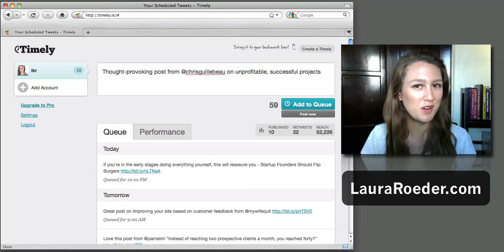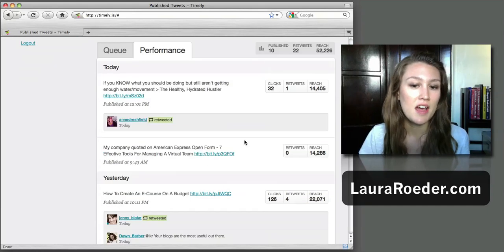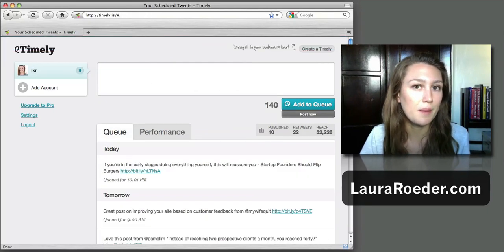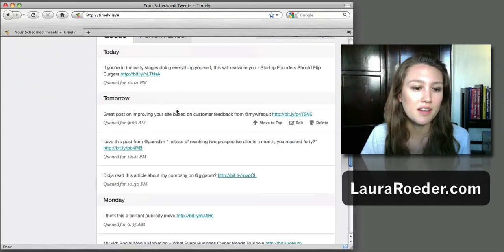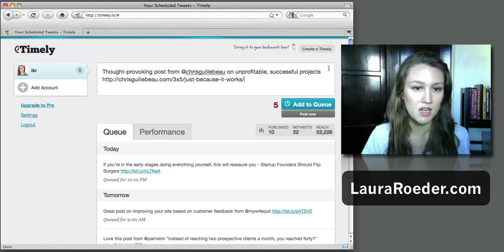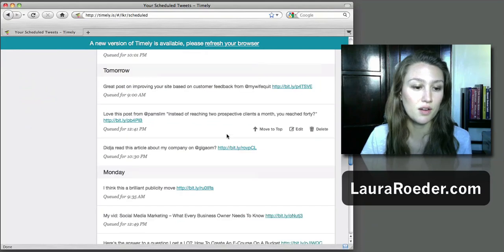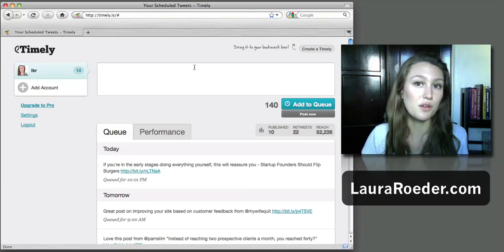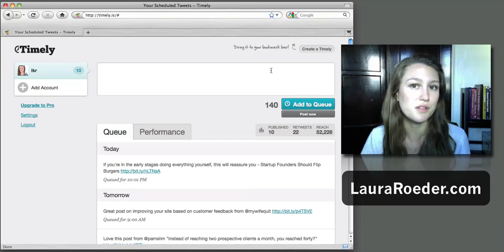Timely.is Review- An Unusual New Way to Use Timely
Free Social Media Marketing To-Do List In Your Inbox Every Wednesday

Learn how to use Timely.